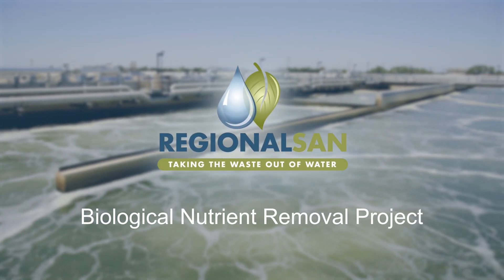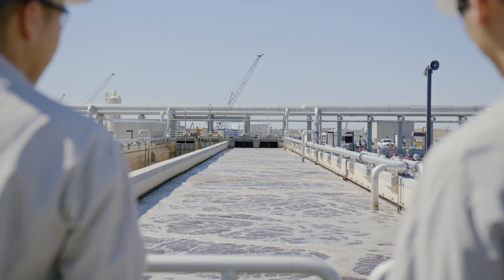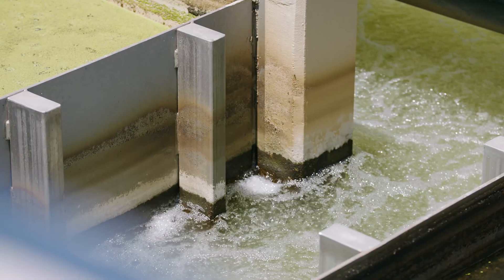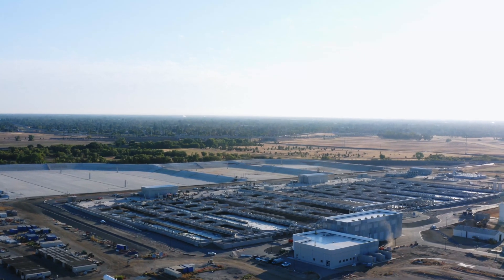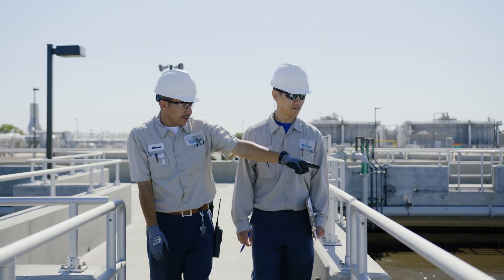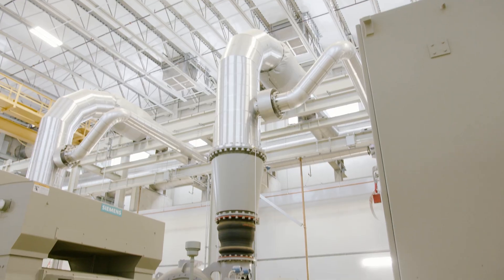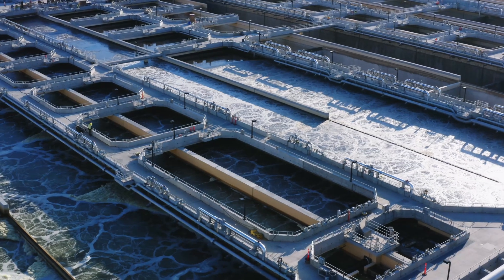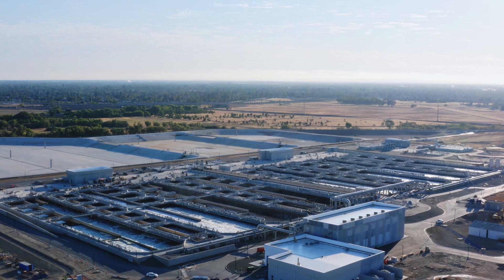Biological Nutrient Removal (BNR) video news release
The state-of-the-art wastewater treatment facility that services the Sacramento region just received a significant upgrade. The new Biological Nutrient Removal project (BNR), which virtually eliminates ammonia from being released into the Sacramento River, has been completed and is now operational.
Interview from: Prabhakar Somavarapu, General Manager, Regional San